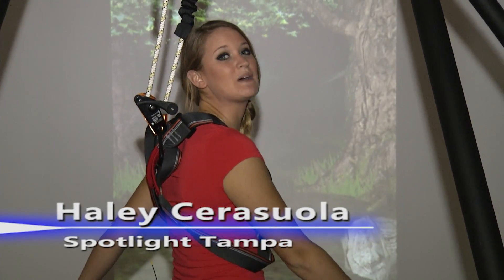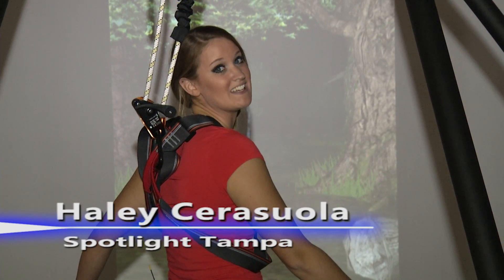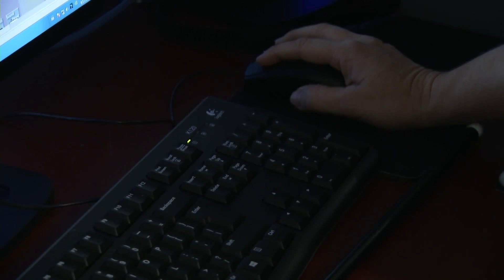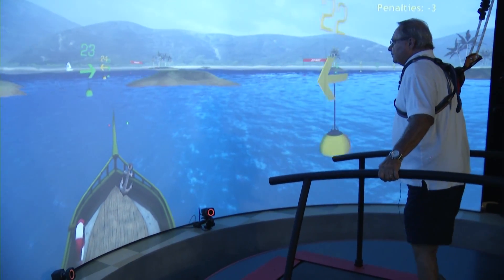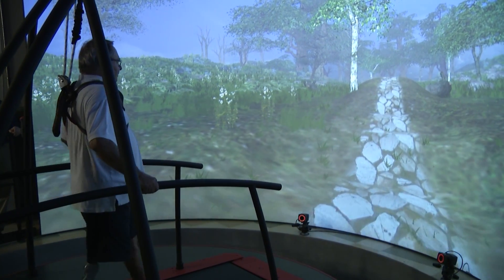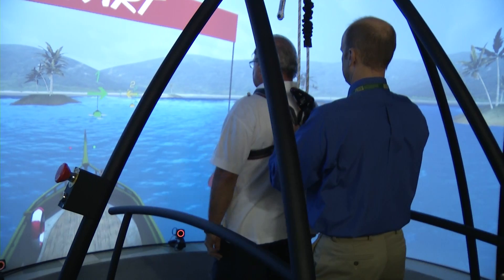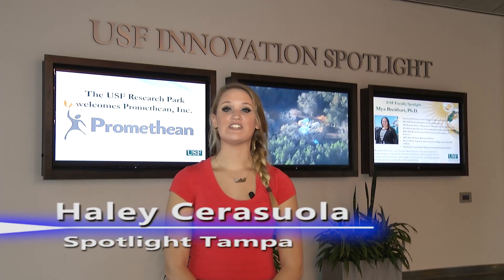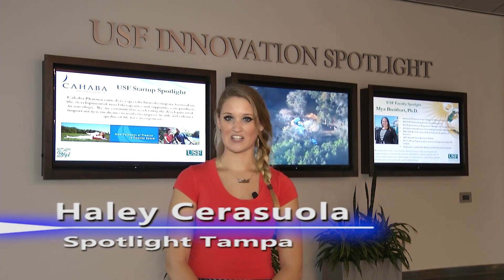C A R E N - Computer Assisted Rehabilitation Environment System at the University of South Florida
When you see the Computer Assisted Rehabilitation Environment system (CAREN) in action, the room-sized simulator resembles a giant video game, complete with avatars. Scenes projected on its 180-degree screen range from walking through a forest to driving past cityscapes to riding on a wave-tossed boat.

The three-dimensional virtual reality system engages and entertains – but its purpose is serious.

The system’s immersive environment and interactive gaming elements safely challenge people to learn new strategies for coping with changes in their balance, coordination or mobility caused by disability, traumatic injury or aging.  The advanced technology also gives researchers the scientific tools they need to advance the diagnosis and treatment of musculoskeletal and neurological disorders.